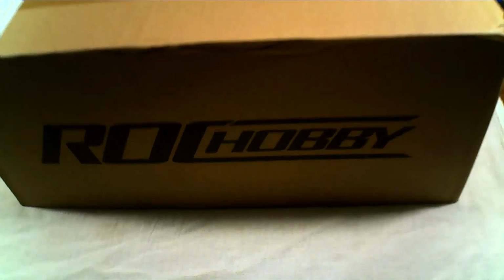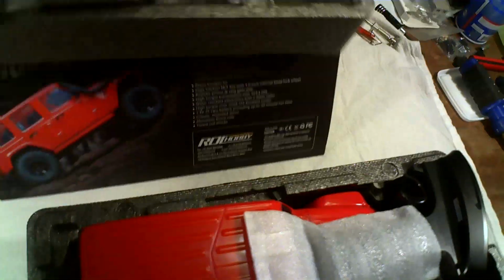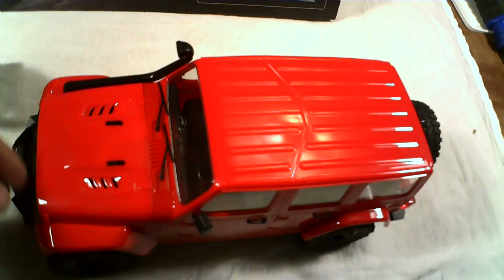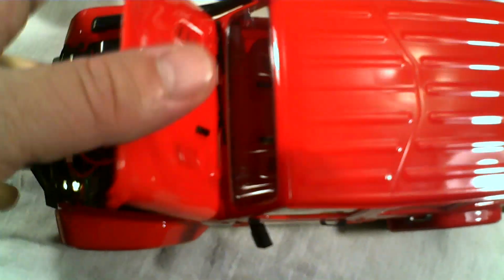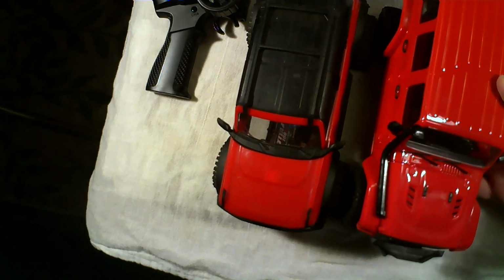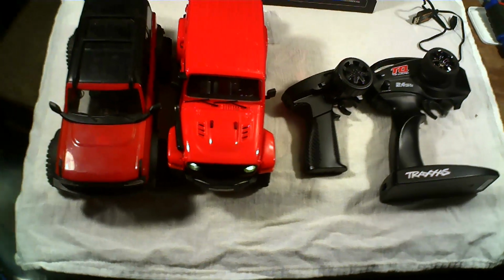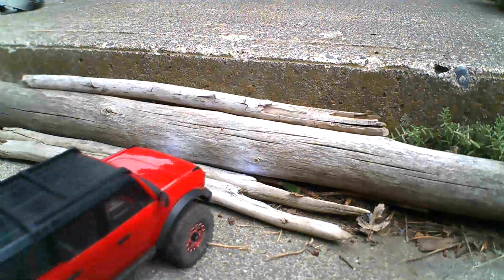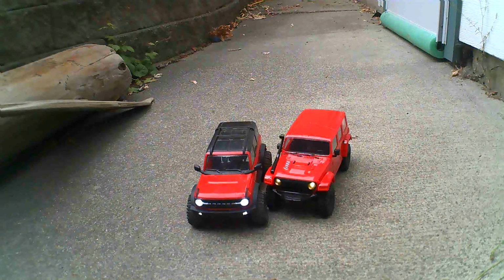FIRE HORSE (Wrangler) unboxing and test run vs TRX4m (Bronco)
We are UNBOXING and test driving a FIRE HORSE Wrangler by ROC Hobby. There is a comparison to the TRX4m since they are both 1:18 scale and hard bodies. Yes it is a bit tilted in theTRX4m favor with its upgrades but I think it will be great. This truck looks amazing. It comes with lights and turn signals when you are turning. The FIRE HORSE comes with a complete interior. Come along with us on this journey and see if this truck is worth the $99.